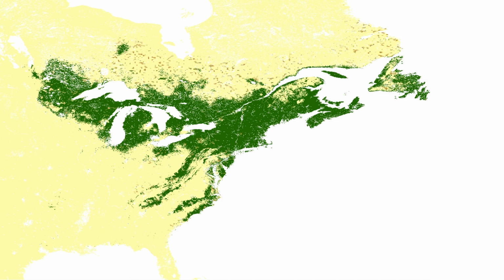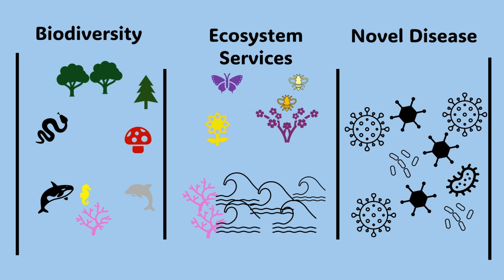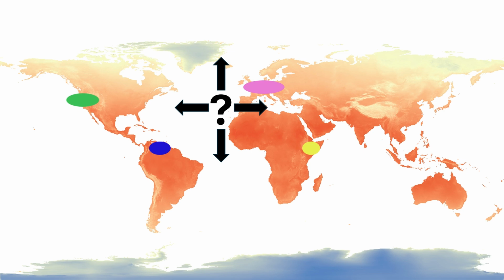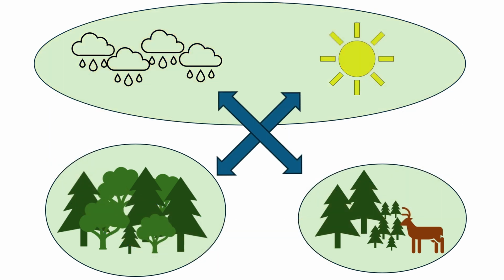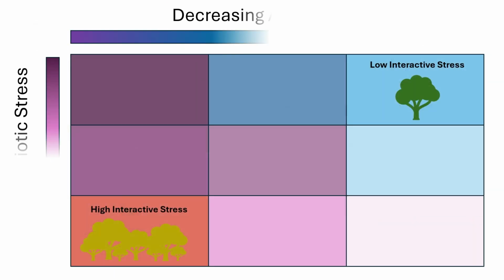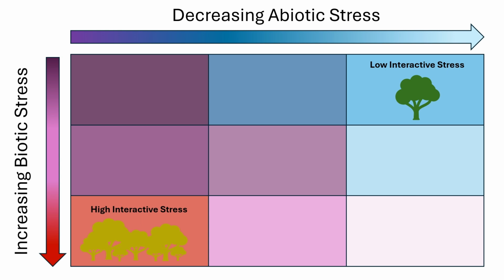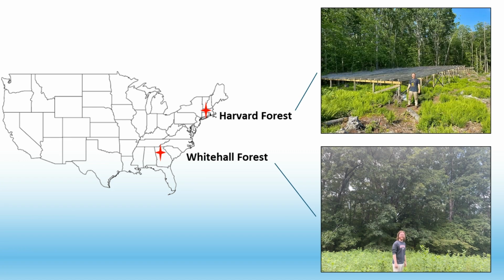Christian Brown 2024 ARCS Scholarship Application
How do interacting biotic and abiotic stressors affect species distributions in a world of rapid global climate change?